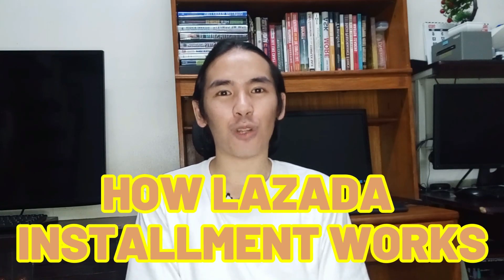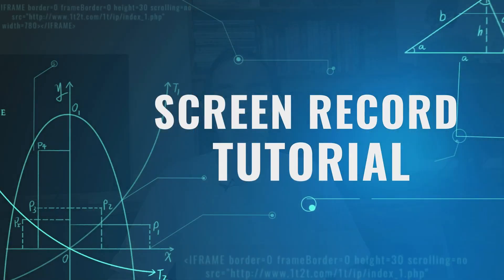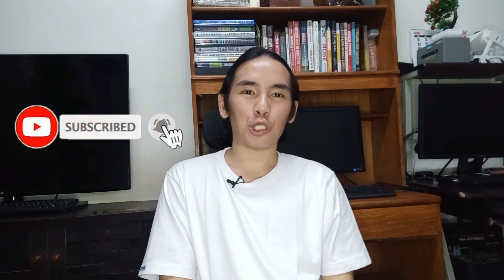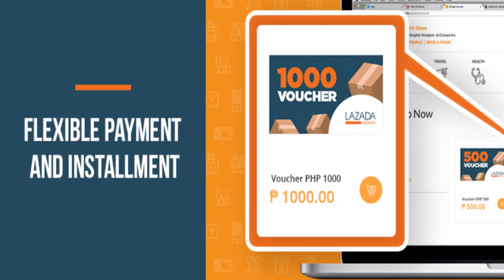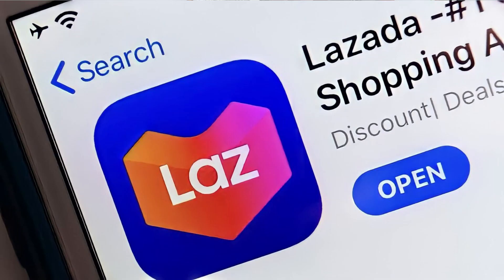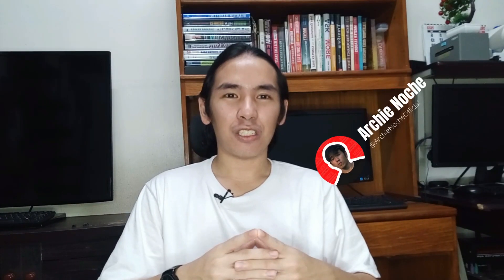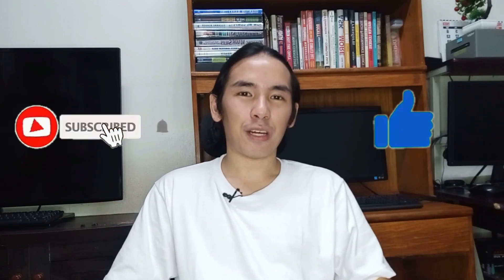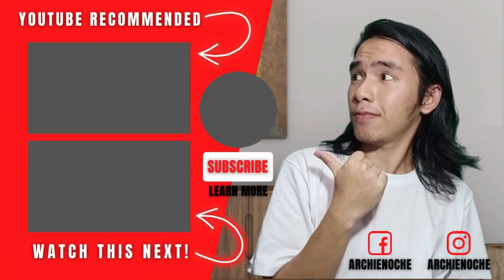BUY NOW, PAY LATER at Lazada! - LAZADA INSTALLMENT LAZPAYLATER (NO CREDIT CARD)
BUY NOW, PAY LATER at Lazada! Shop for gadgets, appliances, fashion, beauty products, tools and more!

Pay on installment up to 36 months term with BDO Credit Cards.

1. Shop at Lazada – Spend at least P3,000 at the Lazada mobile app or website.

2. Pay with your BDO Credit Card – Select Installment as payment method upon check out.
Select Installment term from 3 to 36 months.

BUY NOW, PAY LATER option is available year round for a minimum purchase of P3,000

For non-credit card holders

Billease is one of Lazada online partners which helps provide customers the option to shop now and pay the full amount later. This is a low-interst installment plan option that you can use when purchasing in Lazada.

How to use BillEase with Lazada
1. Sign up with BillEase and get instantly approved
2. On the BillEase app, select the Lazada icon to top up your Lazada wallet
3. Shop at Lazada and add items to your cart
4. Use your Lazada wallet to pay for your purchase
5. Receive order confirmation and your BillEase installment schedule

No credit card? No problem.
Shop now with BillEase today and enjoy the installment you deserve.

How you can enjoy installment option without a credit card.

3.) PAANO MAG PROMOTE SA FACEBOOK PAGE NG LIBRE? - 2022 | MOBILE PHONE | TAGALOG TUTORIAL (5 EASY TIPS)

Archie Noche Has Been Managing Multiple Business Pages With Brands Earning 6-7 Figures Monthly That Convert Leads Into Customers Using Both Paid And Organic Traffic And Has Made 6 Private Groups With A Total Of 23,346 Members. In addition to his social media presence, Archie Noche is the founder and CEO of NocheMedia.

If you want to focus on the growth of your business and marketing on your social media.

⭐️⭐️⭐️CONNECT WITH ARCHIE ON SOCIAL MEDIA⭐️⭐️⭐️